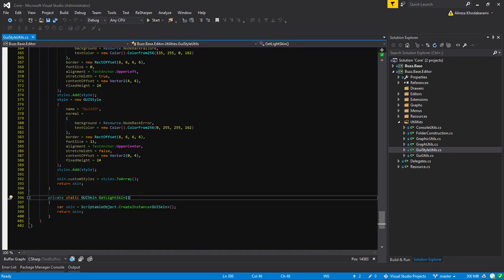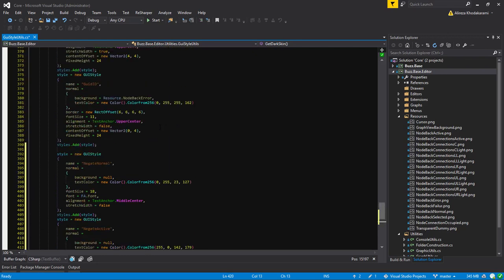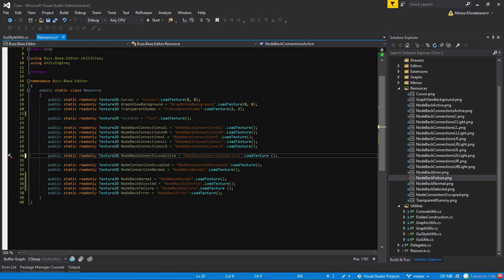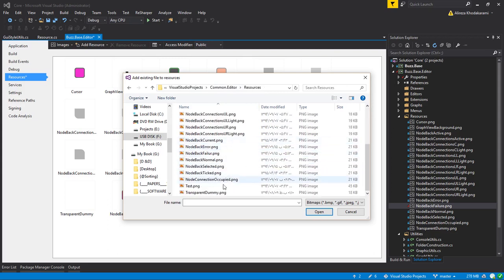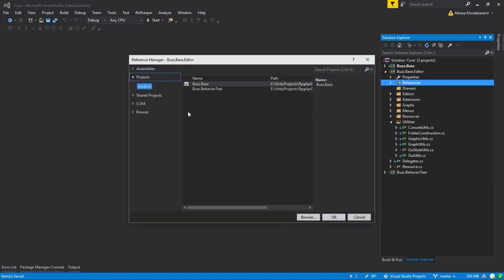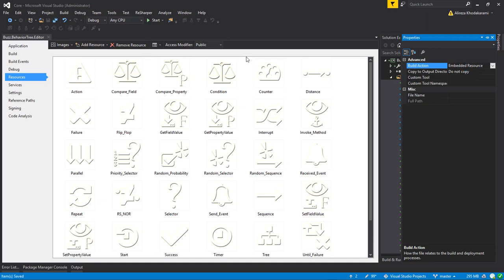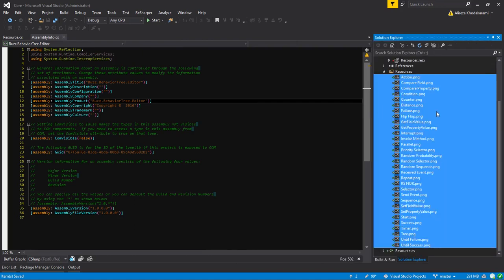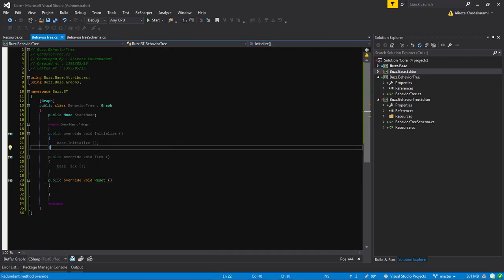🔴 Stubbing the Classes • Behavior Trees • RPG (Role Playing Game) • API Core • (Pt. 48)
Learn Unity - RPG (Role Playing Game) - API Core - Behavior Trees - Stubbing the Classes.

Starting our behavior tree (finally) we do the normal approach of stubbing our classes first.

The next video in this Unity / RPG / API Core full course (Part 49 of 68) is